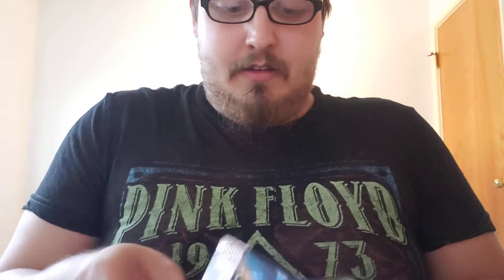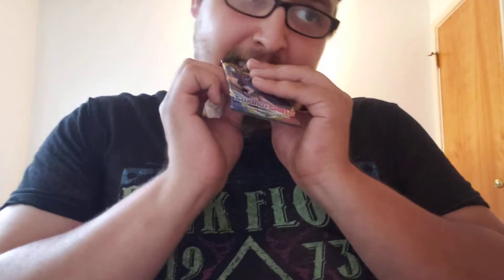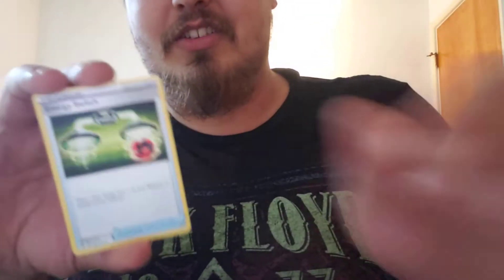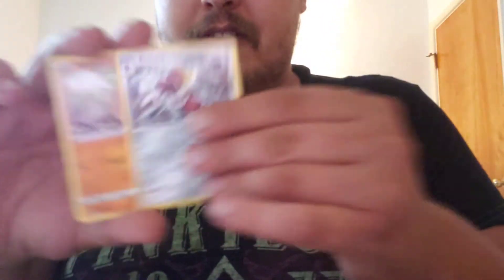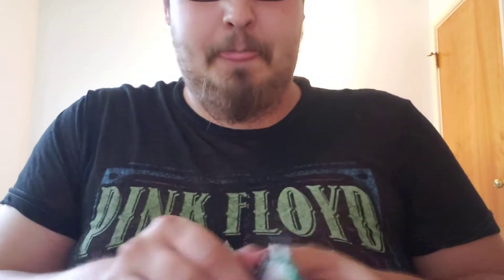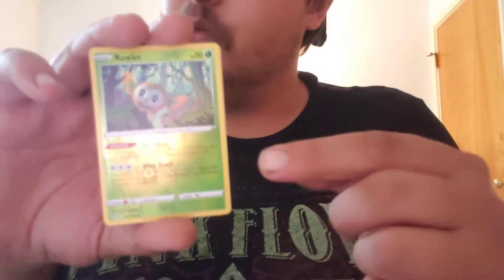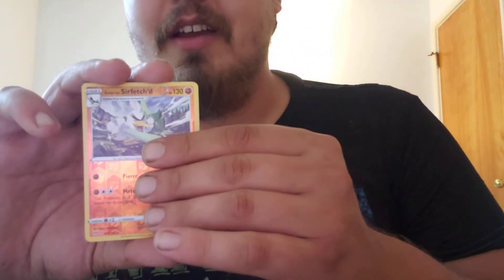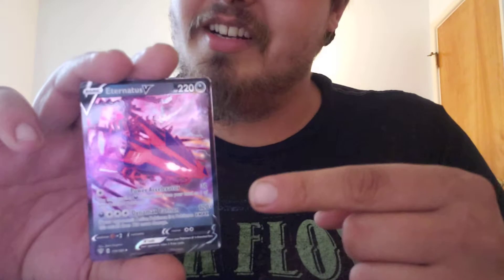More Sunday Funday! More Great Pulls!